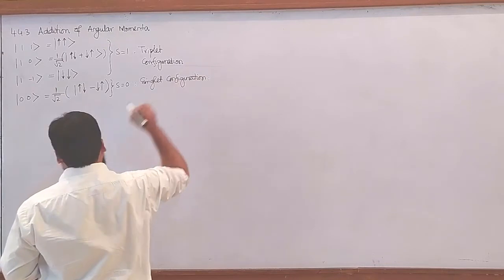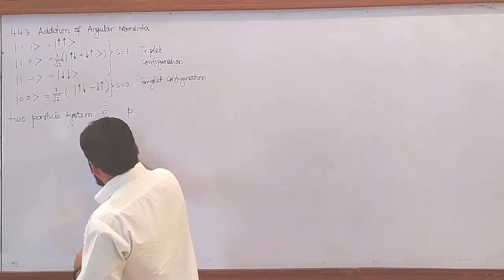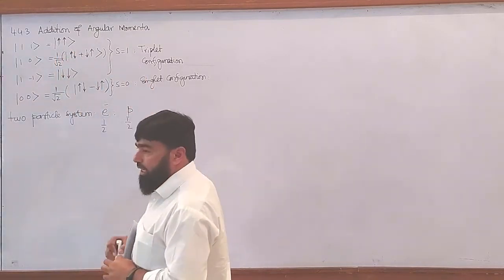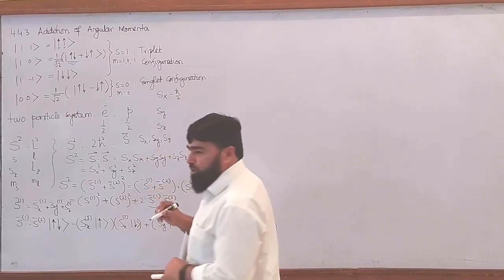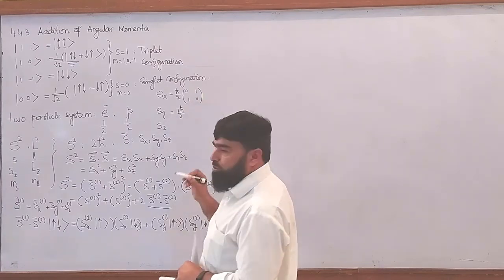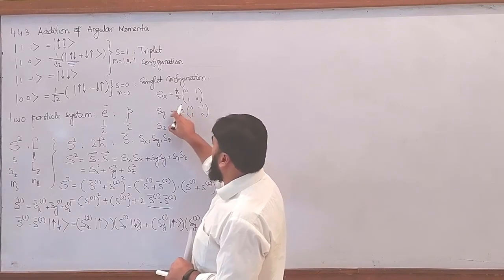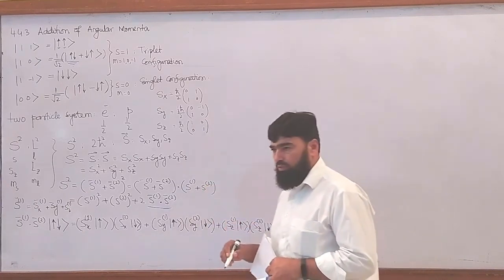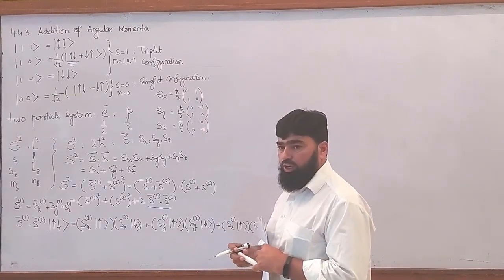L39.1 Addition of angular momenta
0:00 - Introduction to Angular Momentum Addition
0:05 - Triplet and Singlet Configurations Overview
0:34 - Spin Half and Composite Systems
1:02 - Spin State 1/2 Representation
1:41 - Triplet Configuration and Spin Quantum Numbers
2:20 - Singlet State Definition and Example
3:06 - Hydrogen Atom Spin System
4:16 - Spin Quantum Number Values (S=1 and S=0)
5:01 - Eigenstates of Total Spin
6:32 - Angular Momentum Quantum Numbers and Magnetic Field

In this quantum mechanics lecture, we delve into the addition of angular momenta in quantum systems, focusing on two spin-1/2 particles. The lecture covers the basic concepts of total spin angular momentum, eigenstates, and the possible values of quantum numbers for composite systems. We also explore the triplet and singlet states, including their symmetry properties and eigenvalues under the total spin operator. Additionally, the lecture introduces the coupling of angular momenta in general systems and its applications in atomic, molecular, and nuclear physics. The concept of Clebsch-Gordan coefficients is explained with real-world examples and their role in conserving angular momentum in quantum systems. This lecture is part of a comprehensive series on quantum mechanics and angular momentum in quantum physics.